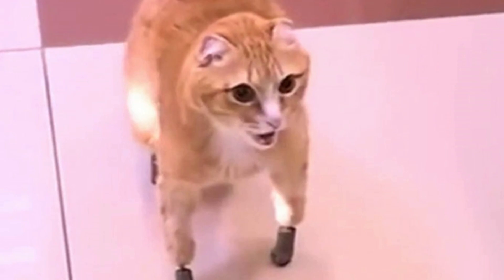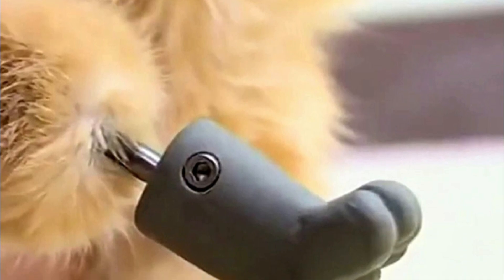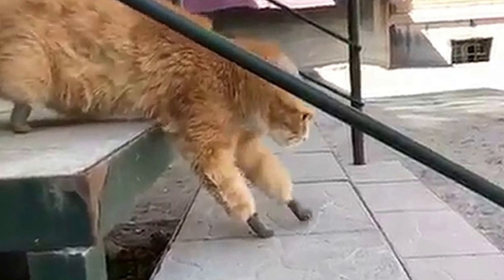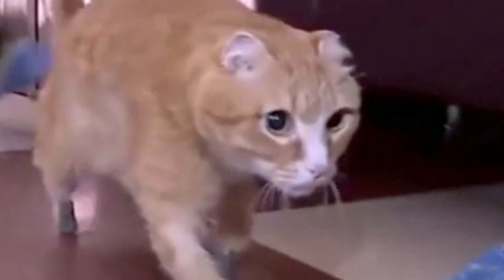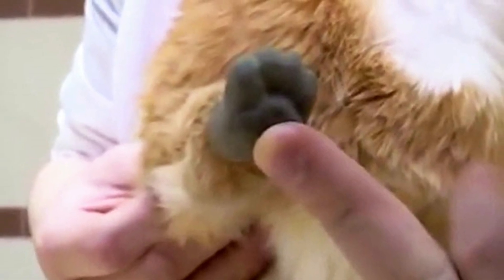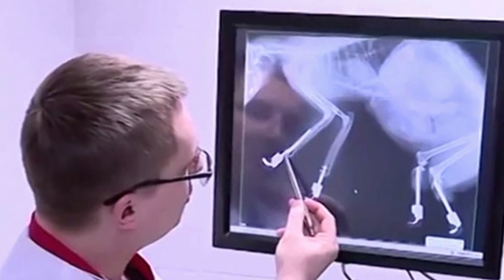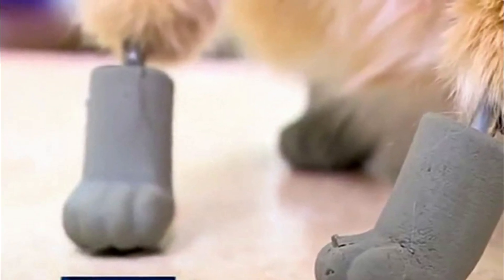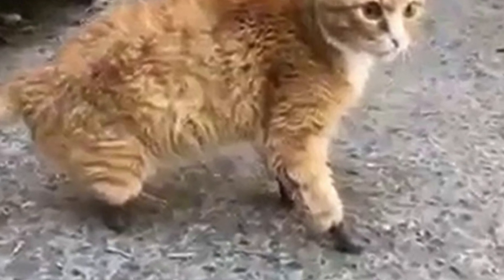People Set This Cat Up With 4 Prosthetic Legs After He Lost Them To Frostbite